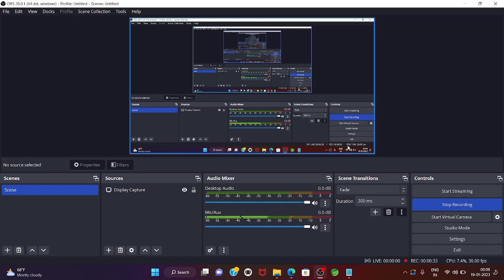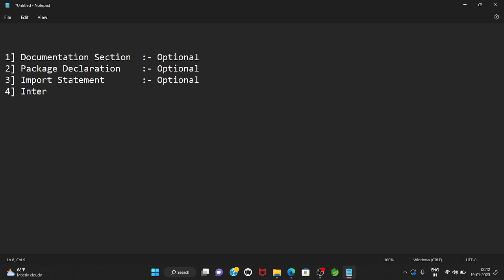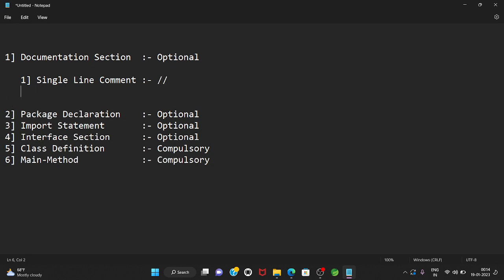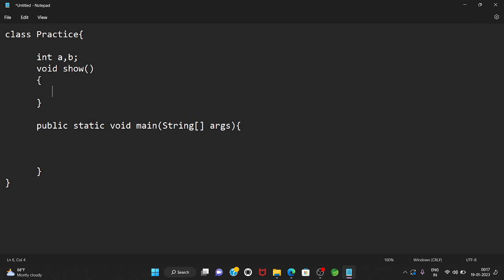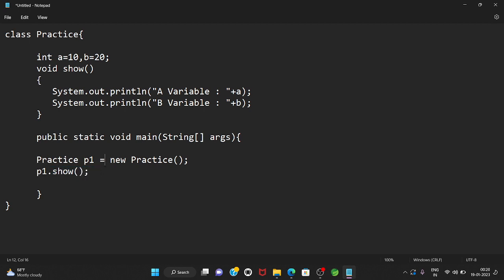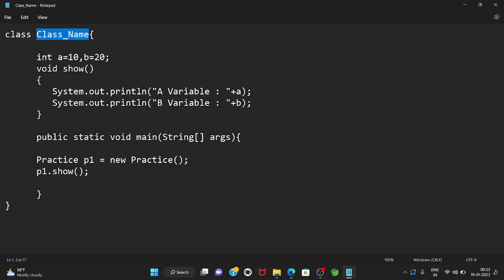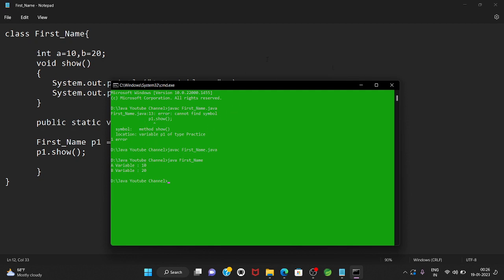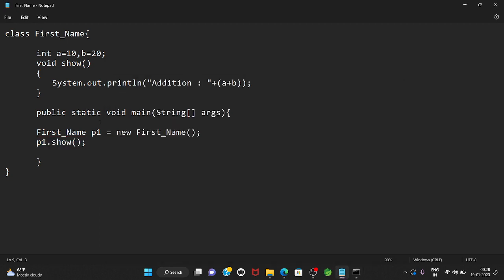How to Write Program of JAVA IN OOP'S ?